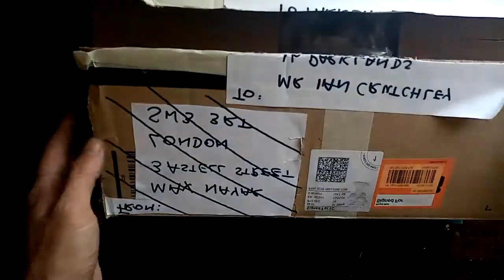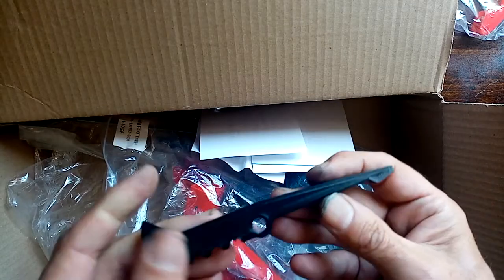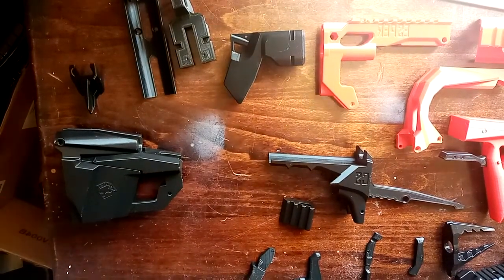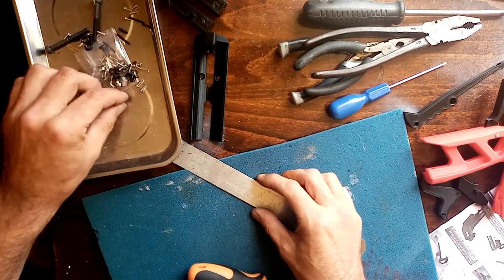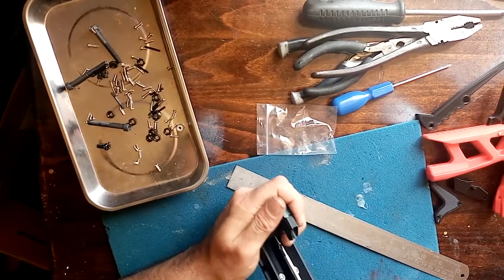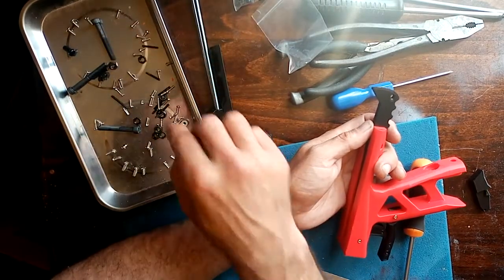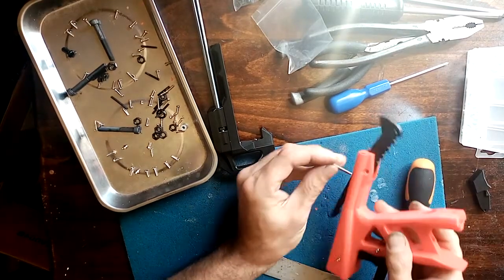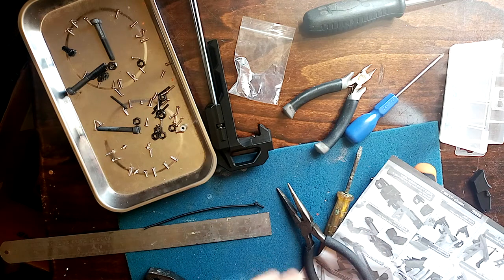Worker version of the ESPER, build and review. Part 1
The Esper, a short dart stringer designed by Captain Slugg. Now Worker are printing and selling them under licence.
Is the worker version any good? Or should you buy the original?
A thrill-packed ride through probably the most frustrating build I've ever done.
Watch here to find out more.